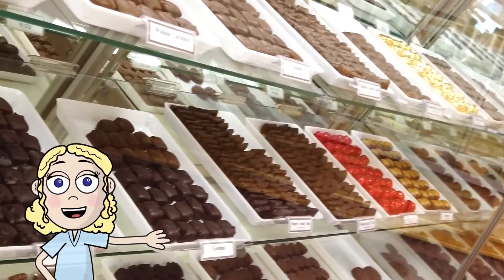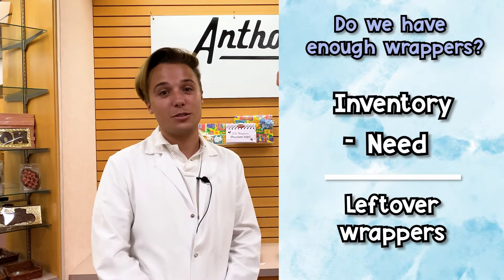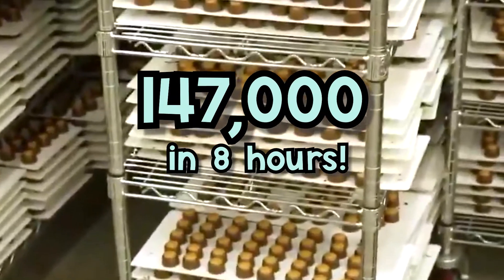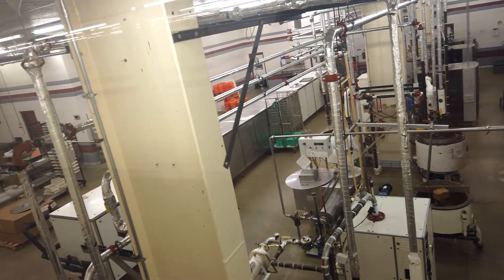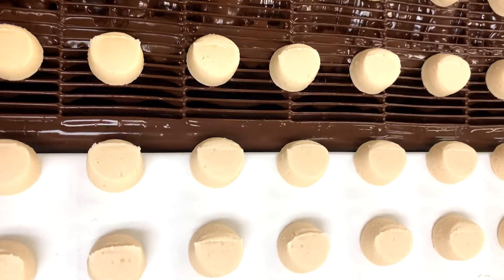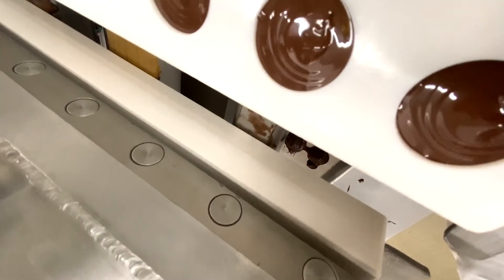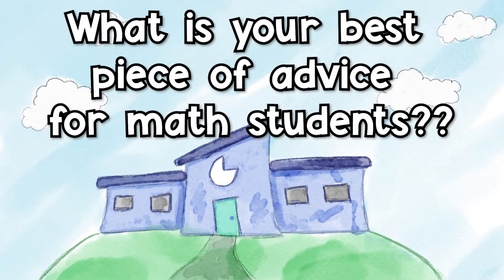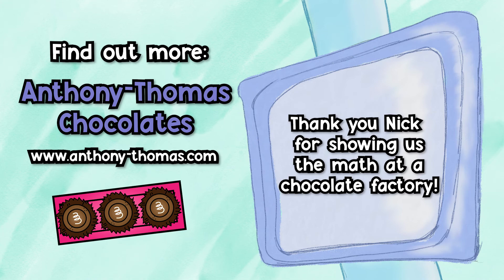Math and chocolate? You won't believe what we do at Anthony-Thomas factory - a tour you won't forget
How does a chocolate factory use math? Grab the worksheet that goes along with this video below! How do they know how many chocolates they make per day? How much does a candy bar weigh? These are all questions that will be answered in this video!  Go behind the scenes of Anthony-Thomas chocolate factory where we discover how math is used every day! This educational kids math video shows upper elementary math students a video chocolate factory tour of how making chocolate use math daily! This video covers how a chocolate factory uses elementary math concepts such as time, fractions, decimals, and more! Make the real-world math connection, perfect for 3rd-grade math, 4th-grade math, and 5th-grade math students!

0:00 - Intro
0:38 - Meet Nick - National Sales and Marketing Manager at Anthony-Thomas Candy Company
0:48 - How does a chocolate factory use math?
3:55- What does a typical day look like at a chocolate factory?
5:03 - How do you determine the price of your chocolate?
5:55 - How important is it to be precise?
6:32 - How important is it to show your thinking?
7:10 - What math tools do you use in the chocolate factory?
7:58 - Did you enjoy math growing up?
8:12 - What is your best piece of advice for math students?
8:58 - Challenge Problem-Chocolate Factory Edition
9:31- More information on Anthony-Thomas Chocolate Factory